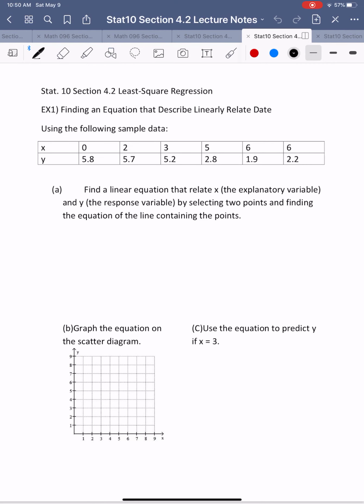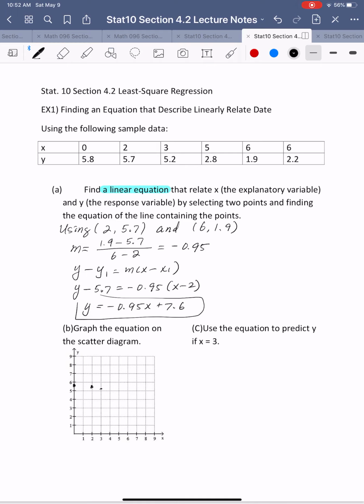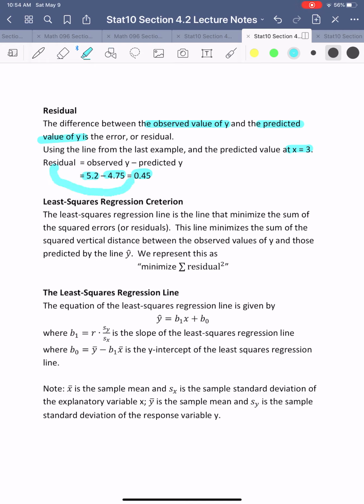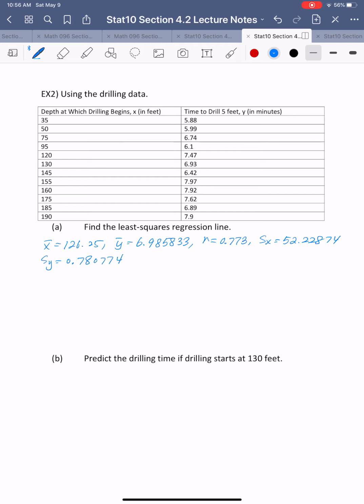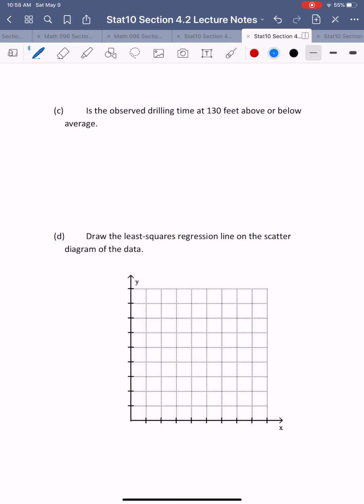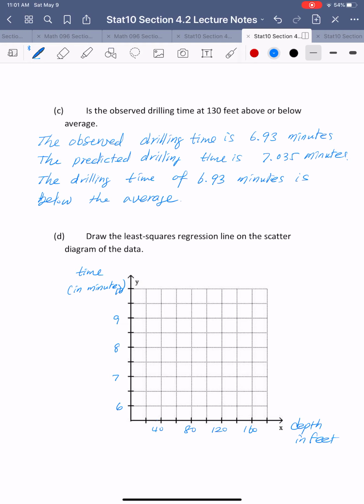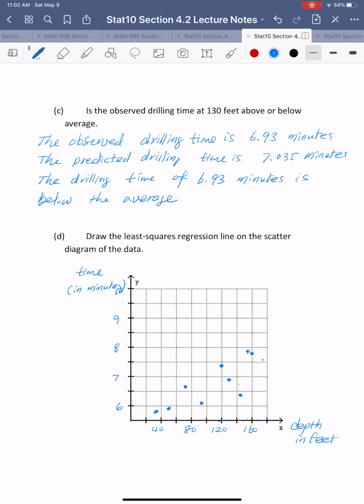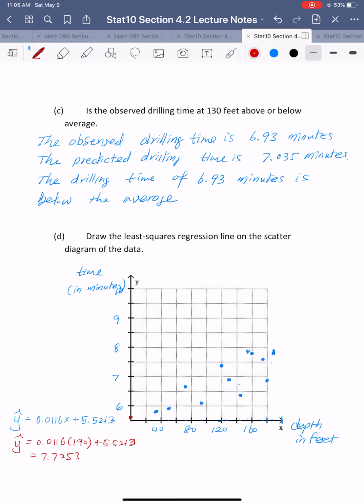Stat 10 Section 4 2 Video Lecture